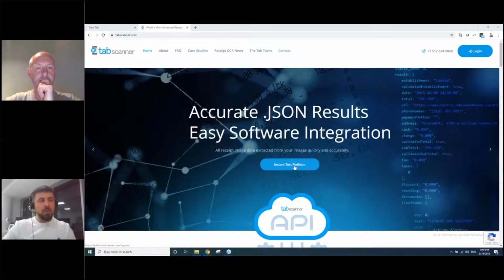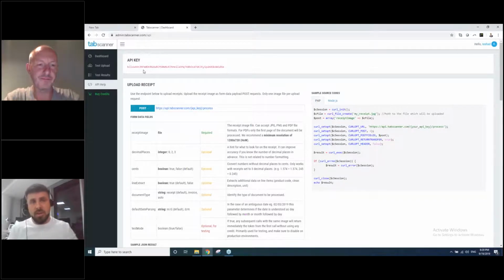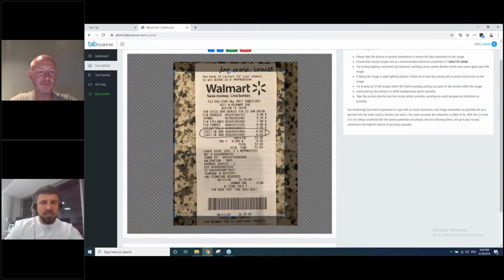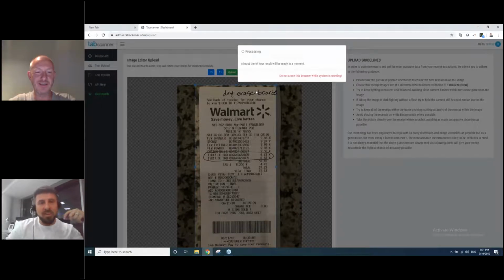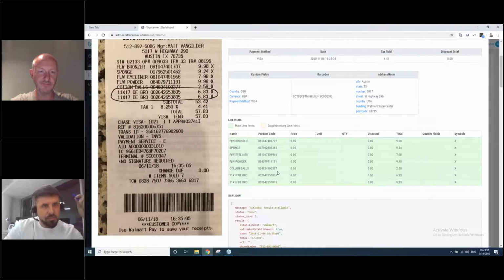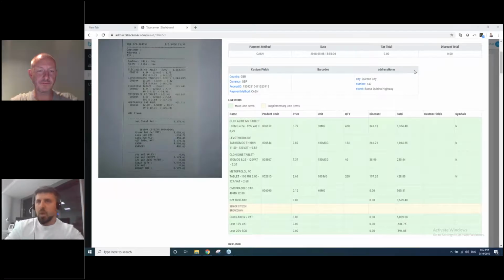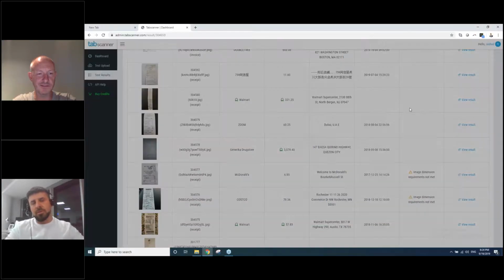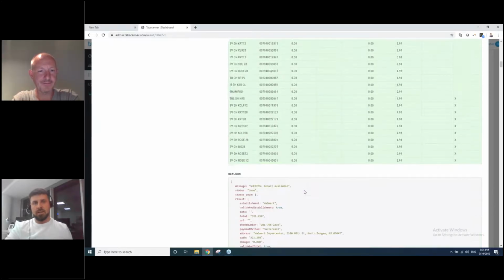Image Receipt Scan 99+% Precision high volume bulk upload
and try the instant demo. The only one with a timer.  It's very fast, more accurate than when this was filmed, and integrates with any software.

Then sign up to our Free Starter Plan; which offers 200 receipt OCR scans per month.

You can now process receipt line item data within 2 seconds from our API (Application Programming Interface).

Perfect for high volume receipt scanning where precise data extraction is needed in real-time. Such as loyalty programs and expense data management.

"The World's Most Advanced Receipt OCR API".

Tabscanner was created with the power of AI. It has been refined into the most efficient receipt OCR engine. App developers love how easily it integrates with any receipt scanner app.

Python and the other main programming languages are supported.

Tabscanner offers world class support to Enterprise clients, who pay far less per receipt than competing receipt APIs. Sub cent pricing is available, please get in touch for bulk receipt processing.

* Fastest receipt API
* Most accurate receipt OCR
* Most affordable receipt recognition
* Enterprise Customer Support (with custom configs for Enterprise customers).
* Fraud and duplicate receipt detection
* Privacy sealed and enterprise grade security

Tabscanner is a Microsoft Certified Connector @MicrosoftDeveloper @MicrosoftLearn